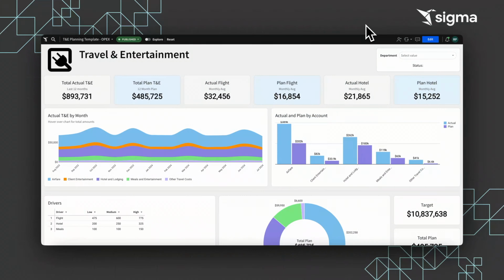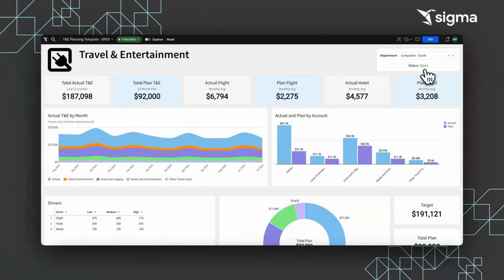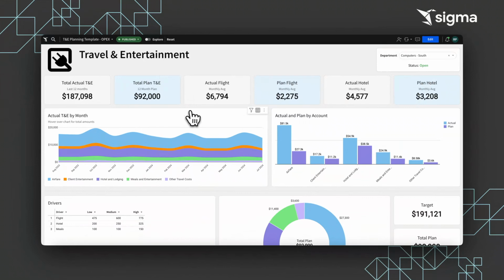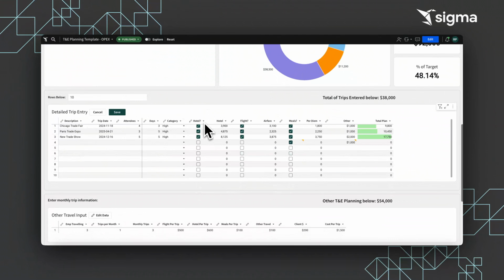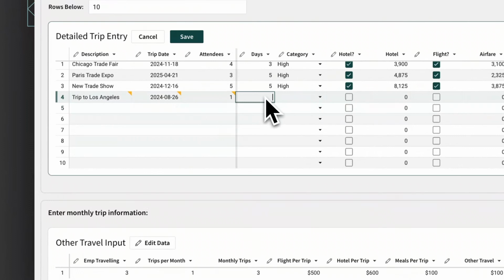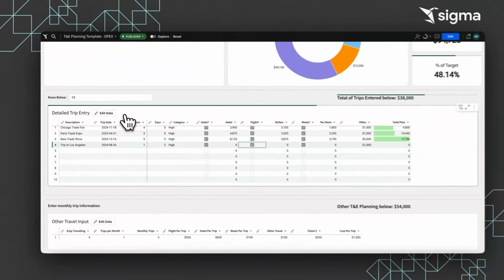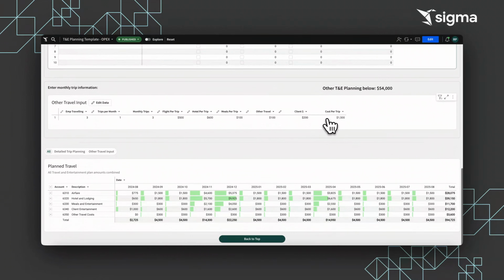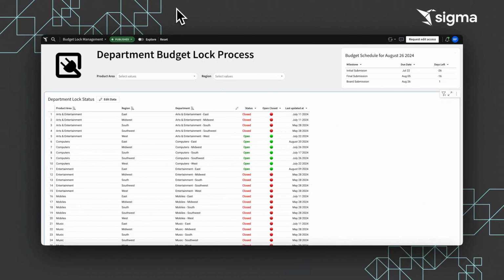Sigma T&E (Travel and Entertainment) Planning Demo | Sigma for Finance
Explore how Sigma simplifies travel and entertainment planning for finance teams. This demo shows how budget owners can interact with dynamic KPIs, charts, and input tables to plan trips, analyze expenses, and track real-time updates. With configurable components and personalized views, managing department budgets has never been easier or more flexible.